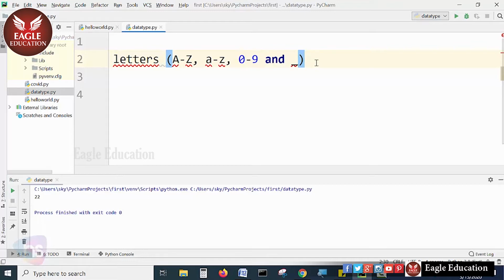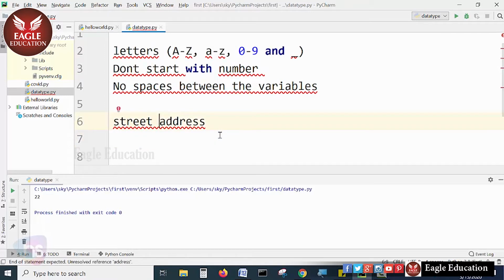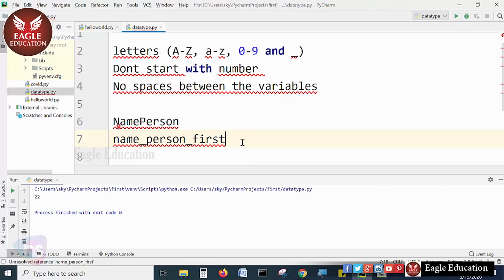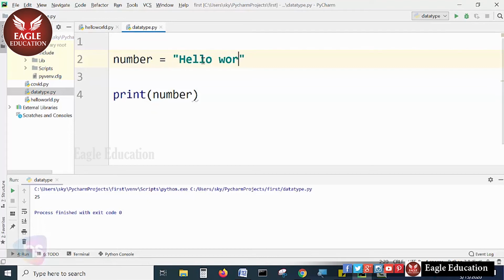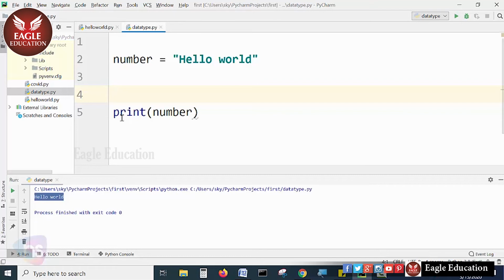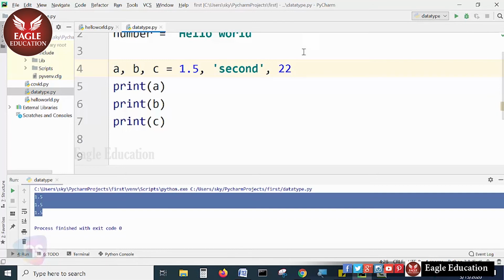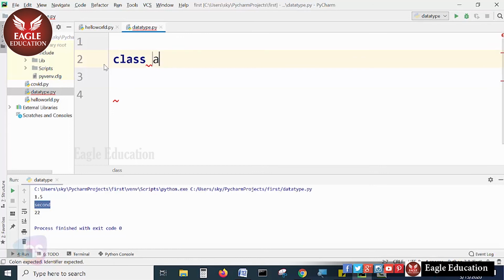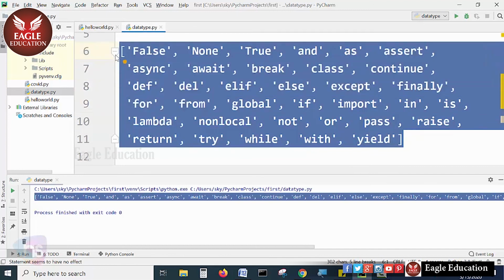Variable Assignments, Sekhar Metla| Eagle Education